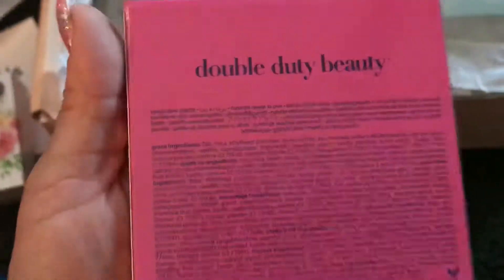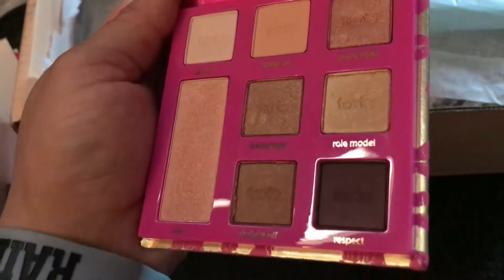My 1st FitFabFun Box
Opening up my 1st fitfabfun shipment.